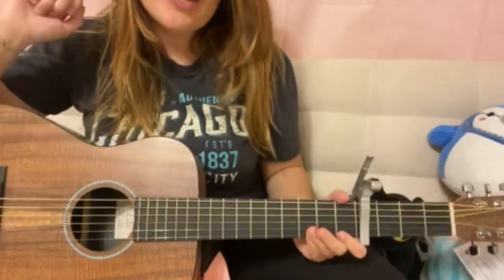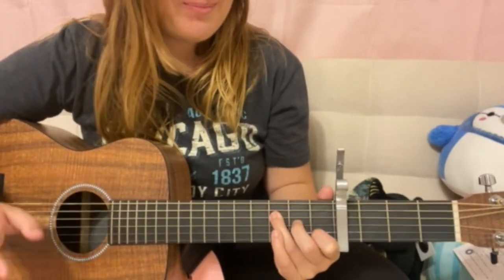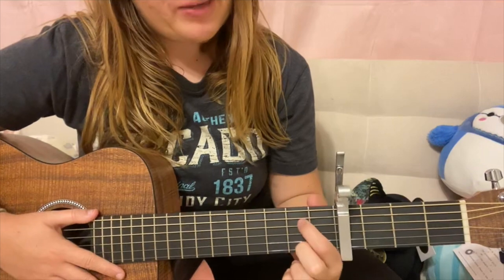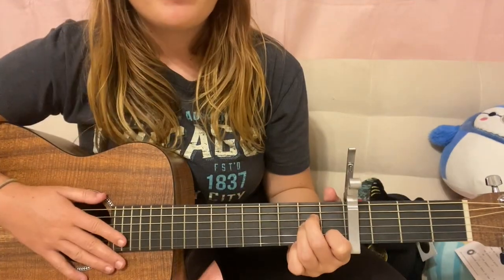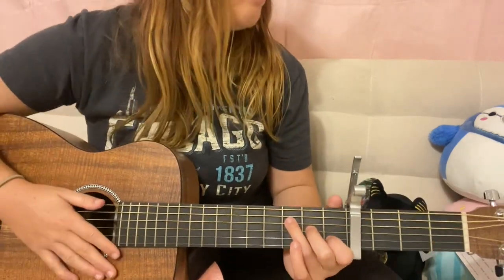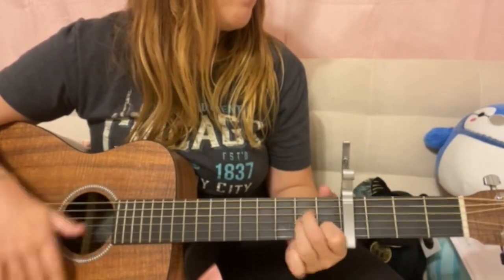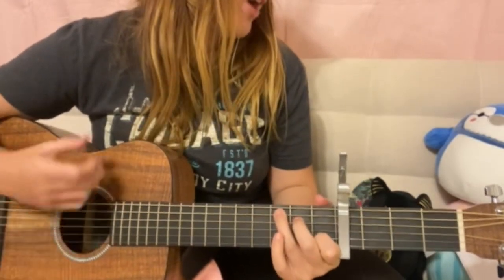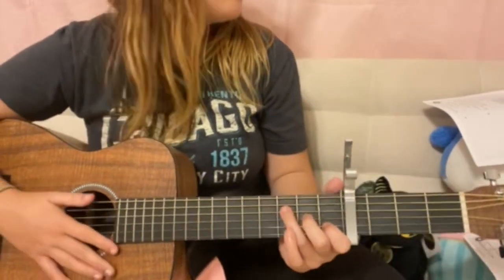Anti- Hero Taylor Swift Guitar Tutorial EASY!!!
Comment which other songs i should do from Taylors new album 'midnights' :)